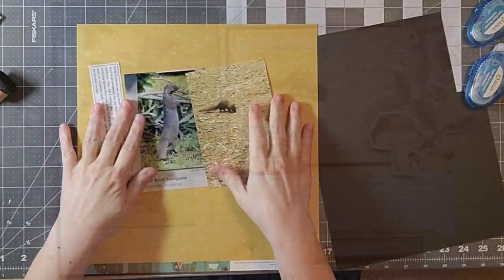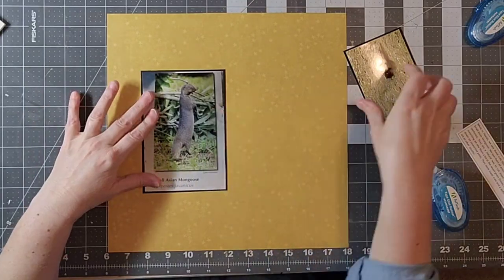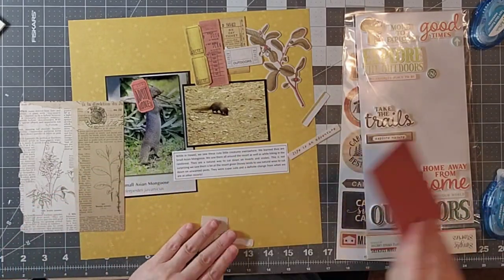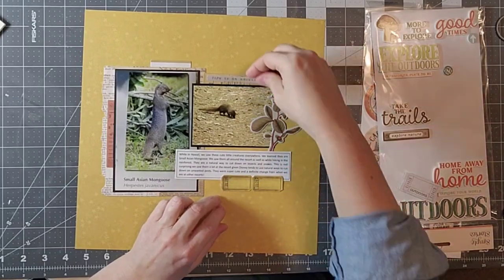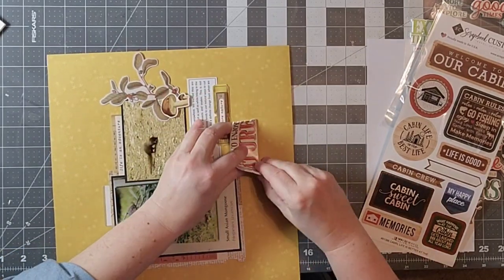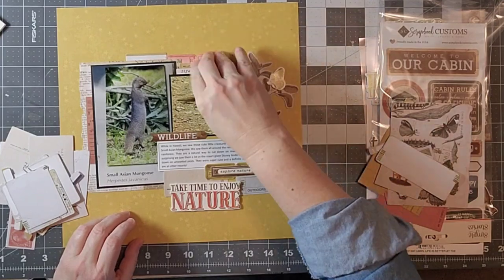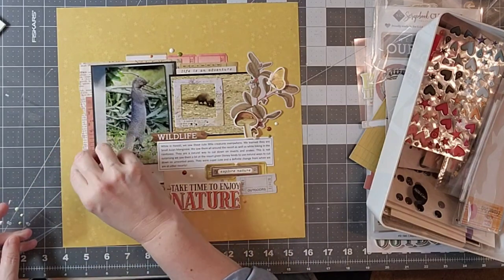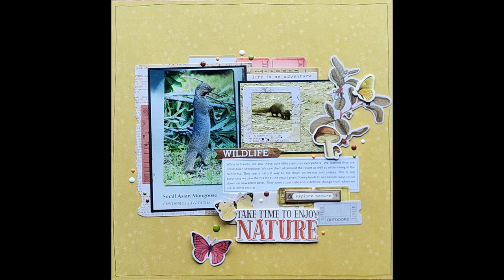Small Asain Mongoose/Animal April Scrapbook Hop/Using Only One Patterned Paper